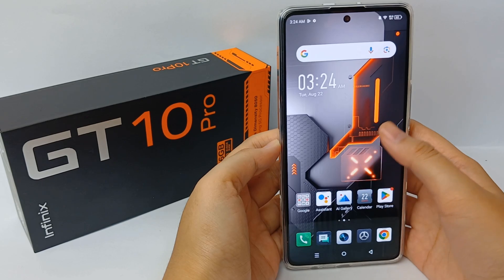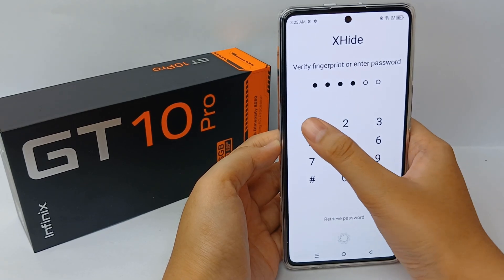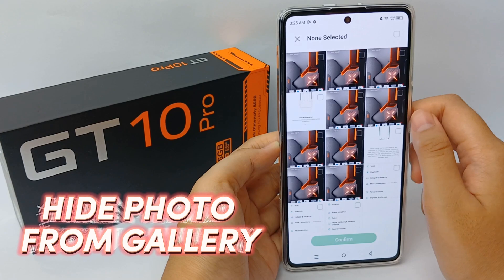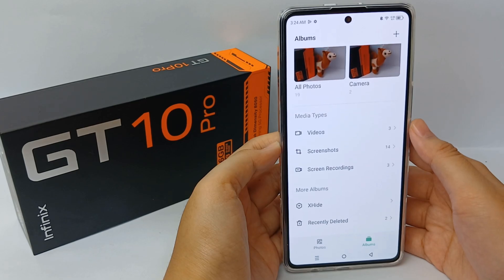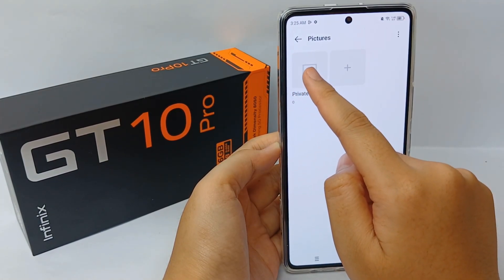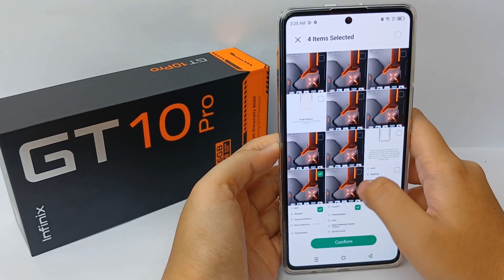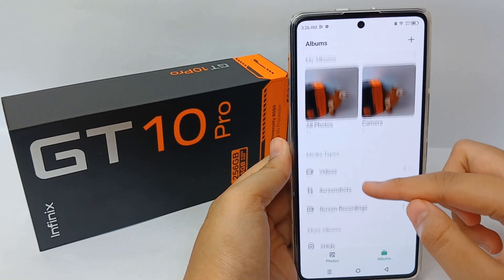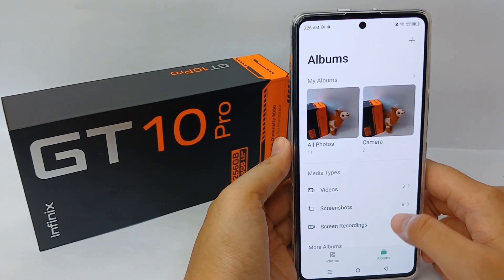How To Hide Photos In Infinix Gt 10 Pro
This video is relevant to the search:
how to hide photos from gallery.